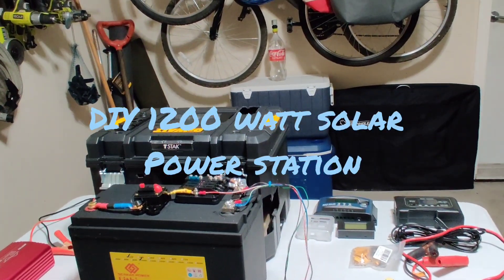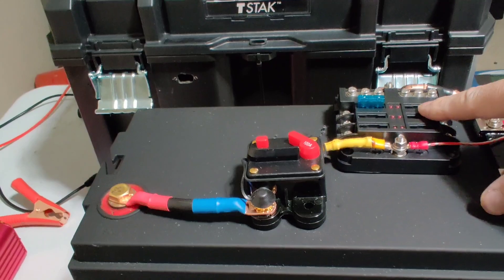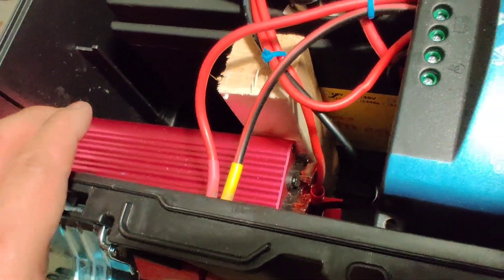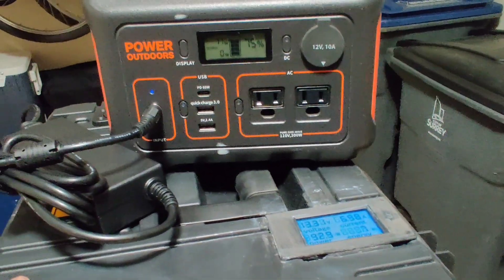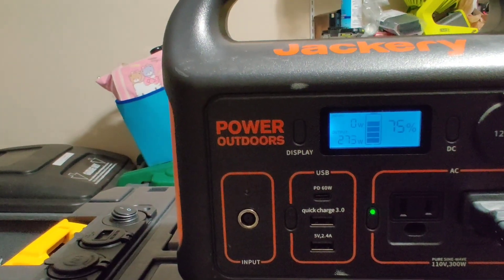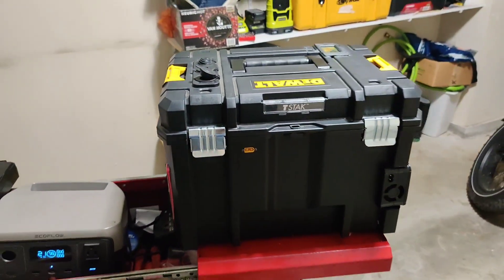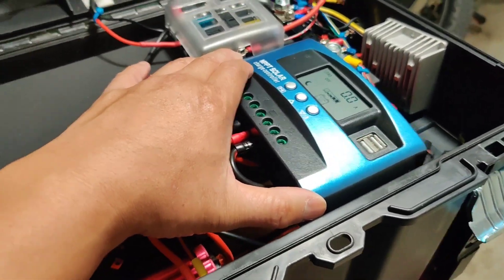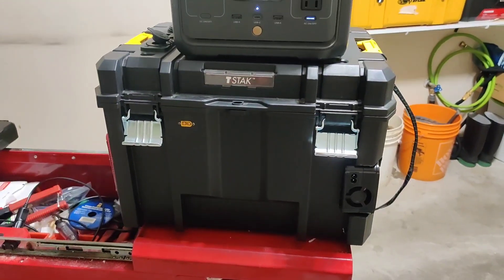DIY 1200 watt Solar Power Station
DIY power station used as back up battery to recharge Ecoflow Delta 2 overnight and supplement power to other devices when camping.